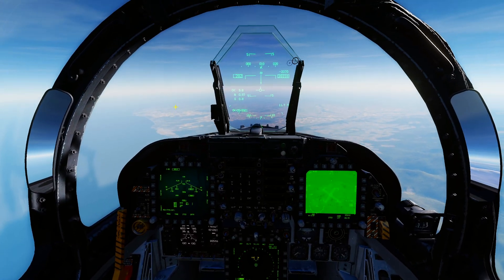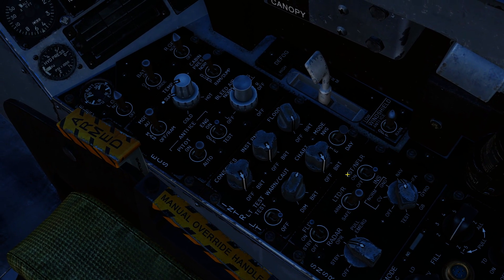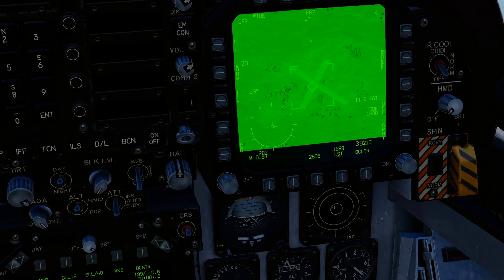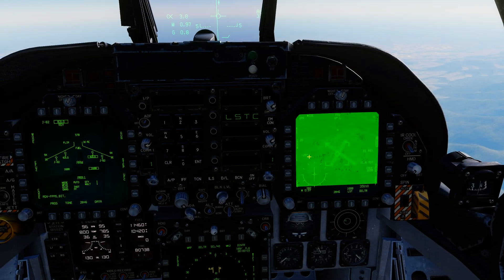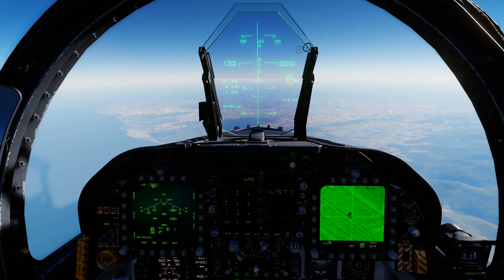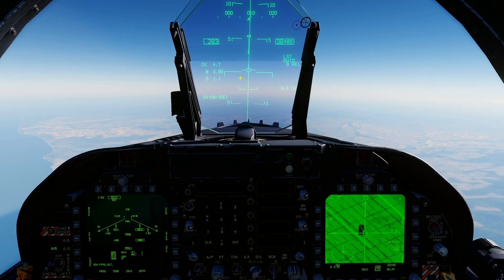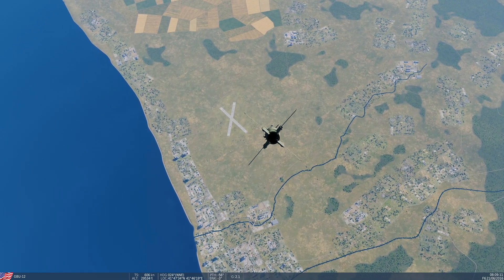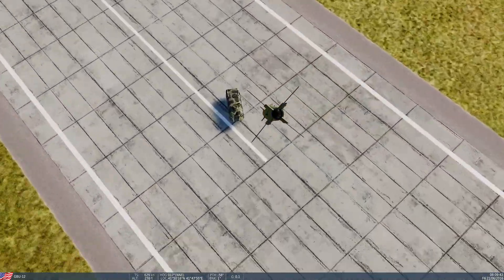DCS - F/A-18C Lot 20 Hornet AA/ANQ-28 Litening Pod Buddy Lase Tutorial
Learn how to use your Litening Pod to find lasers designating targets from a JTAC or other aircraft to employ weapons with.